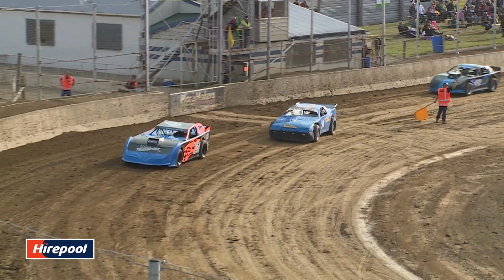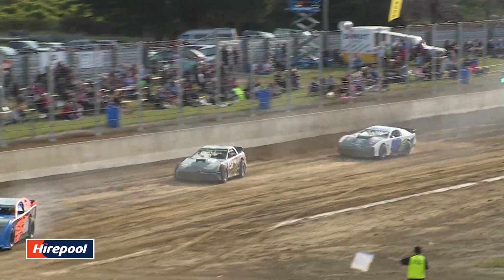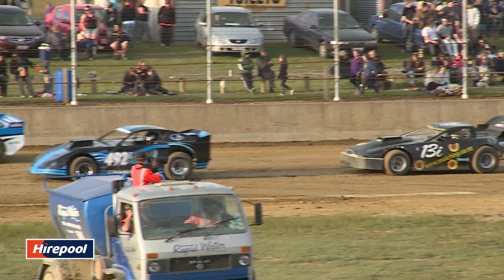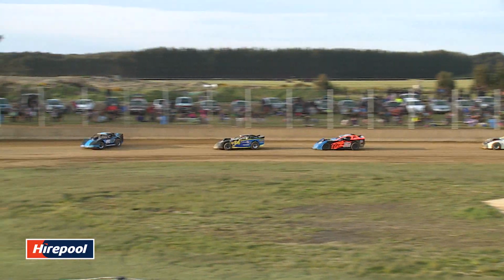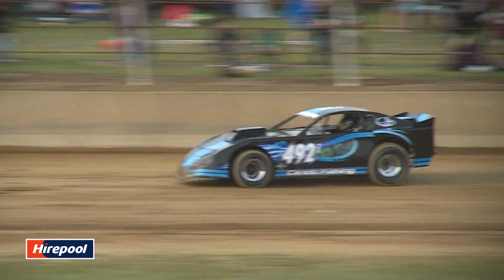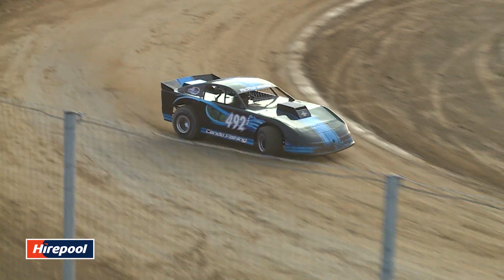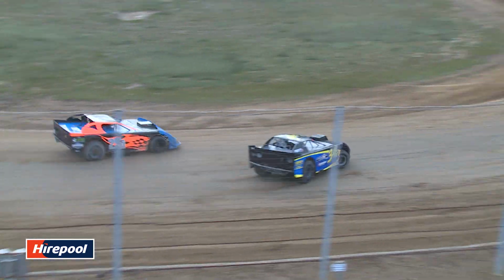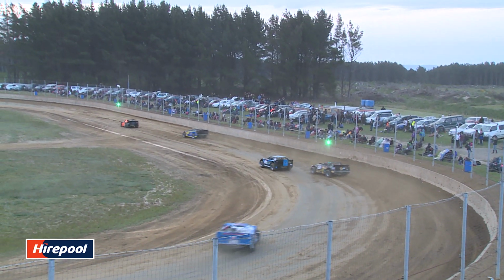The Pits TV - Super Saloons 13.11.15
The Pits TV dropped into Riverside Speedway to have a look at the massive fireworks display on off after racing. Not quite enough Super Saloons for the TV Show, but certainly worthy of having a look at .

Facebook: The Pits TV or The Pits Media